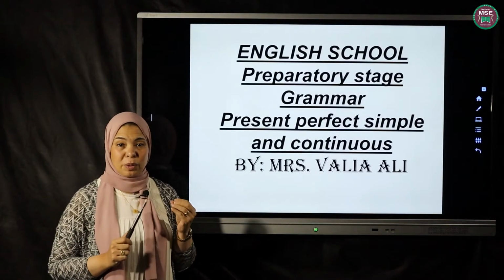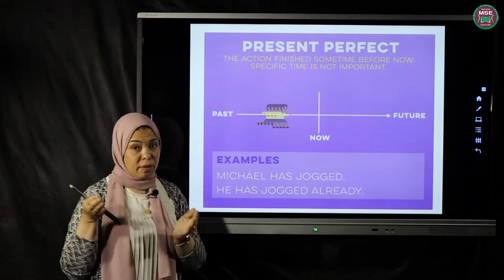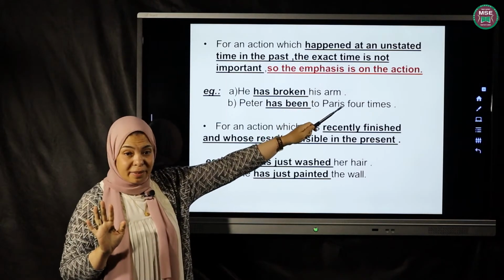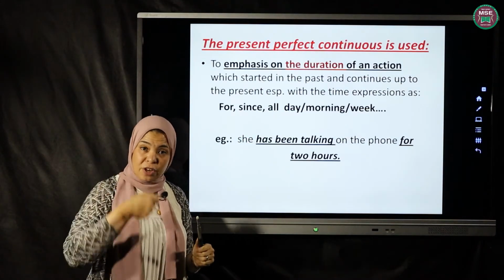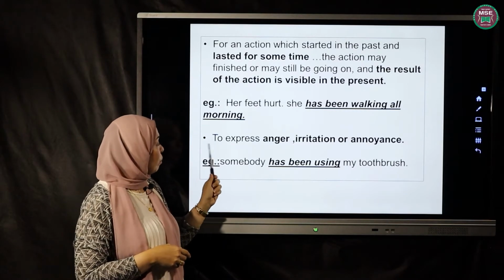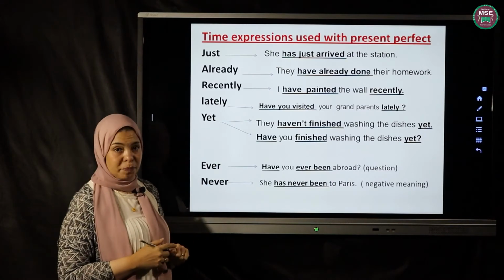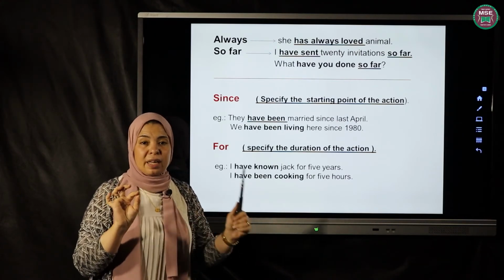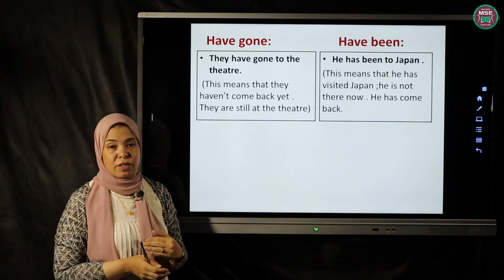6 الصف الاول والثاني الاعدادي فاليا علي present perfect simple coutinuous